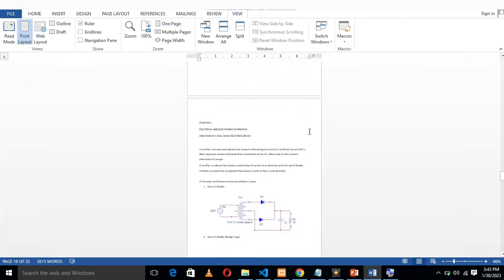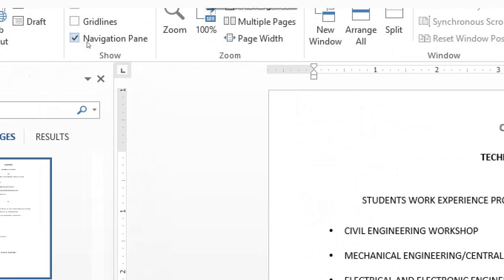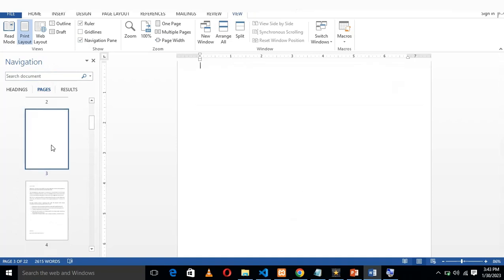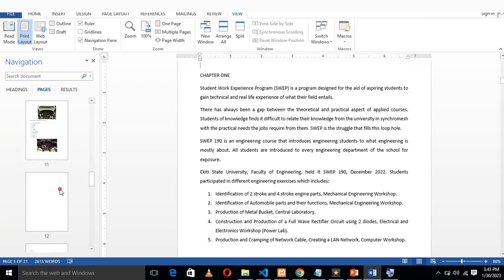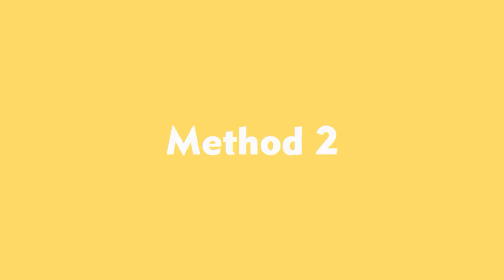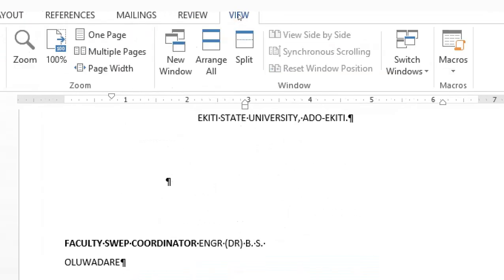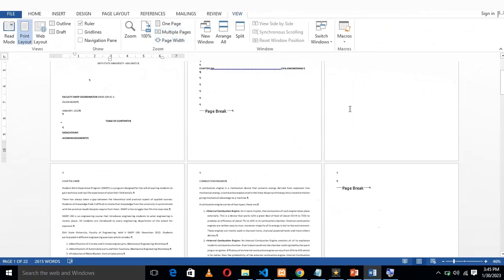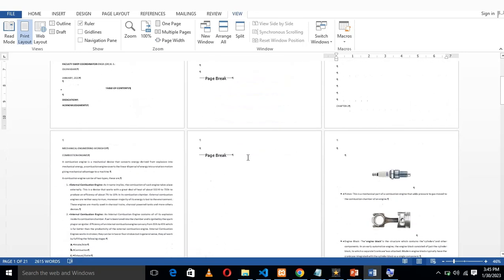How To Remove Empty Page On Microsoft Office Word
Learn how to get rid of unwanted blank pages in Microsoft Office Word with this simple tutorial. This video will walk you through the steps to remove an empty page from your document, ensuring a clean and professional look for your work. Whether you're a beginner or an experienced user, you'll find this guide helpful in keeping your document organized and free of unnecessary pages. Watch now and never let an empty page get in the way of your work again!